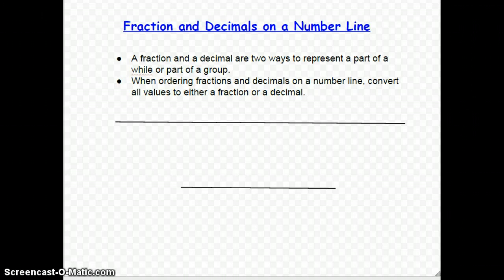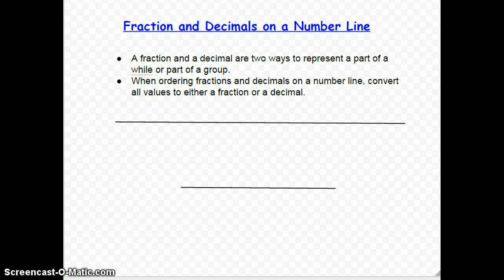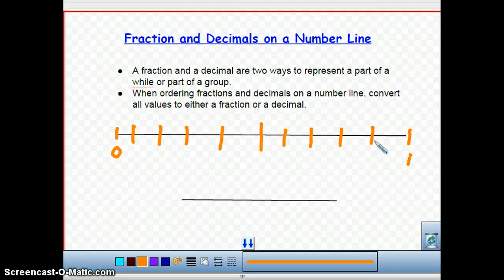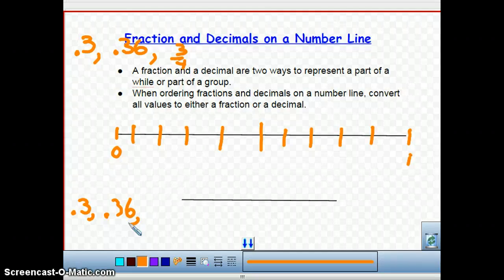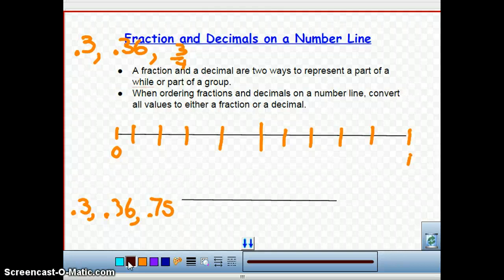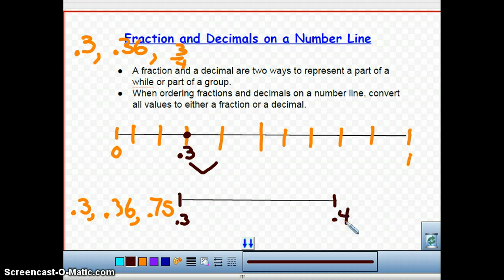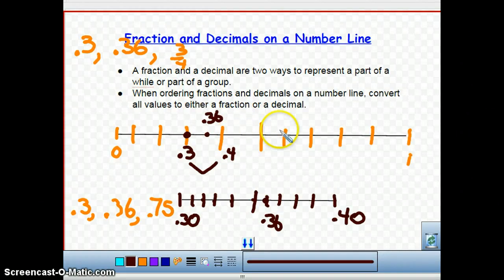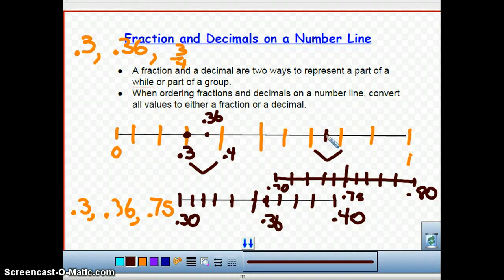Topic 9-10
Ordering fractions/decimals on a number line